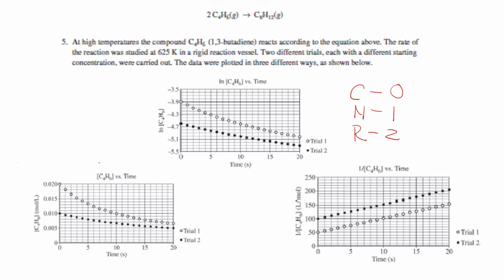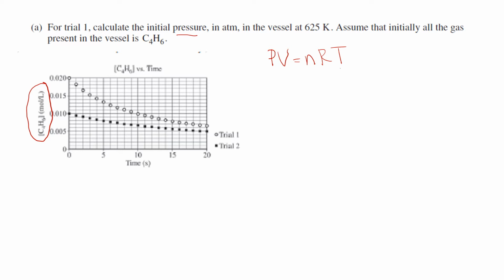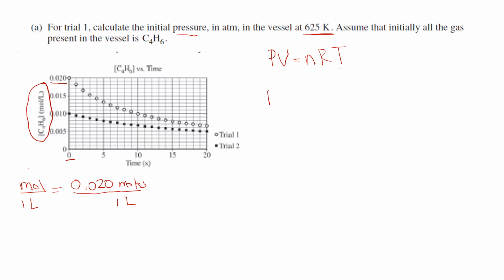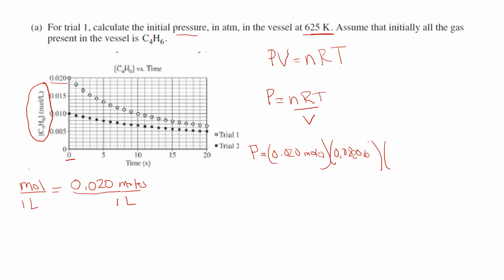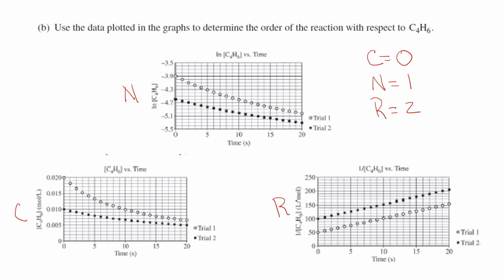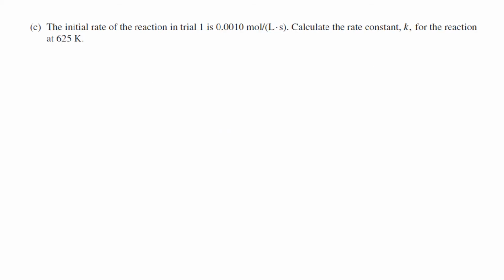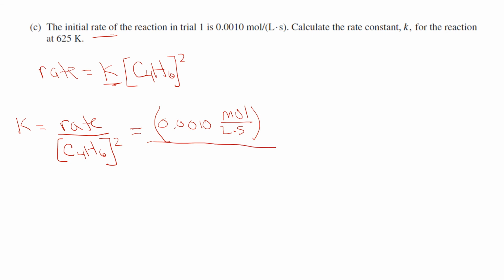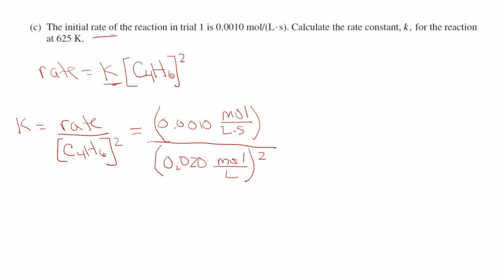AP Chem 2016 FRQ question 5